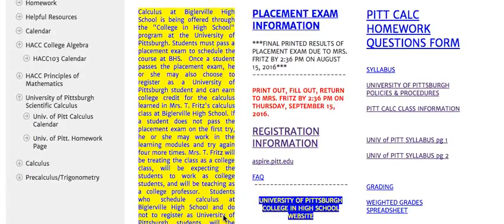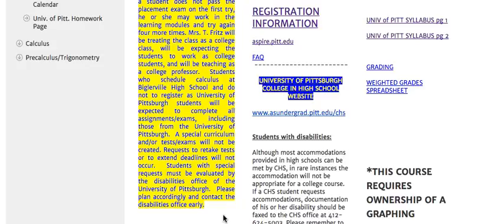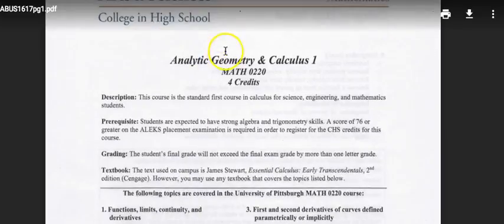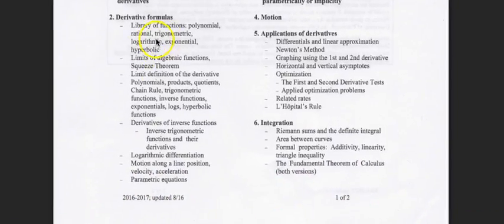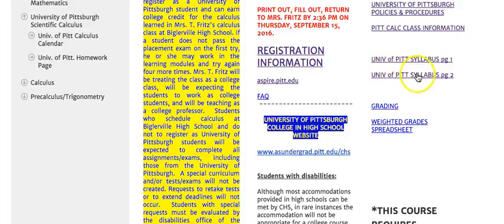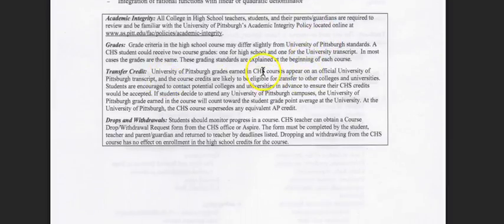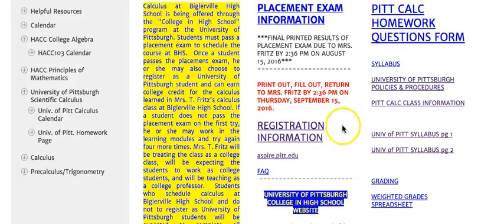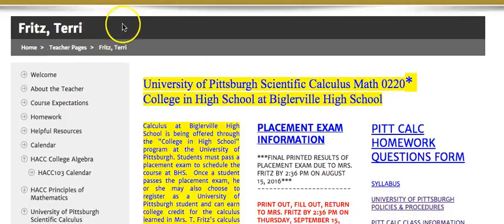Pitt Calc Course Description